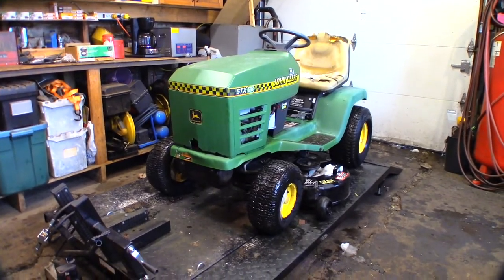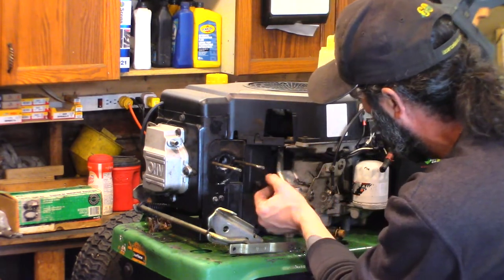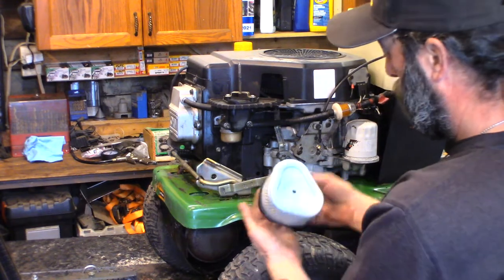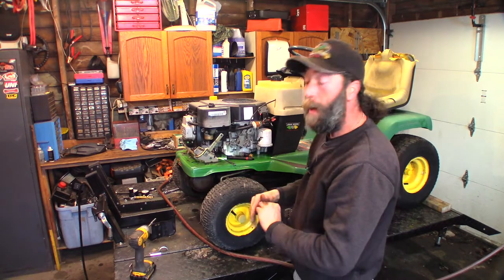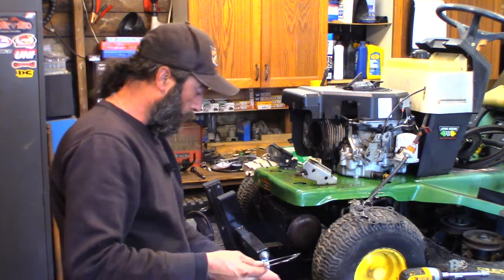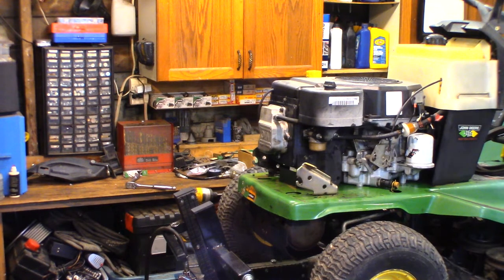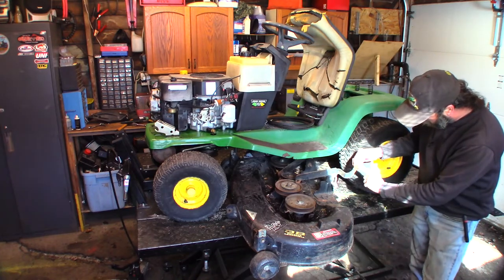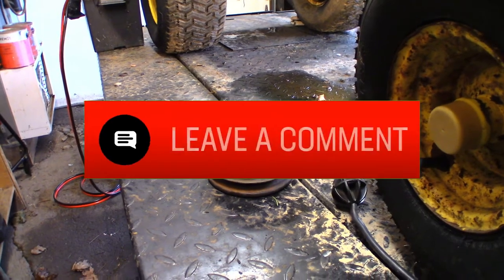A complete refurb on this STX38 Black Deck Motorsports Edition Part 1 of 3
TONS of work on this machine.  3 part video series for this one.  New cam, tuneup, carb overhaul, repaint, etc.  Buckle up!

A complete refurb on this STX38 Black Deck Motorsports Edition Part 1

Come hang out with me in my garage working on mowers blowers dirtbikes and motorcycles.  Small engine repairs galore!